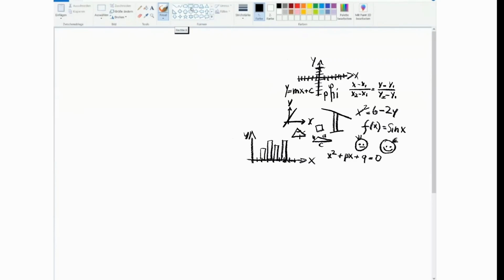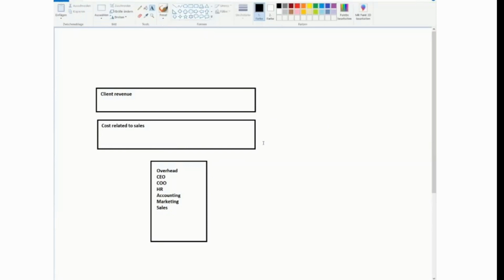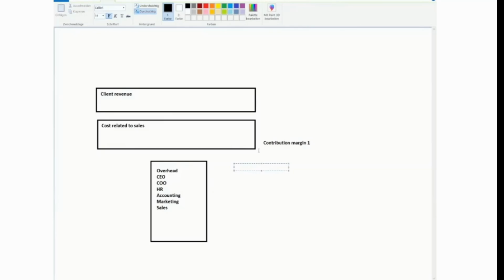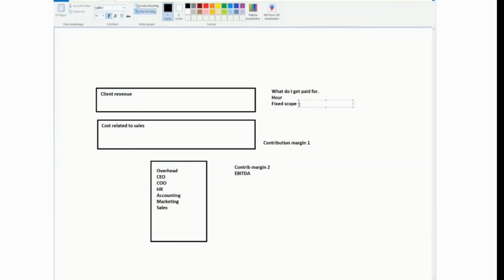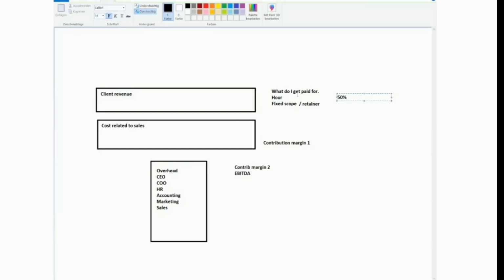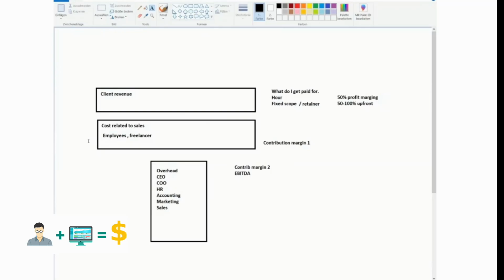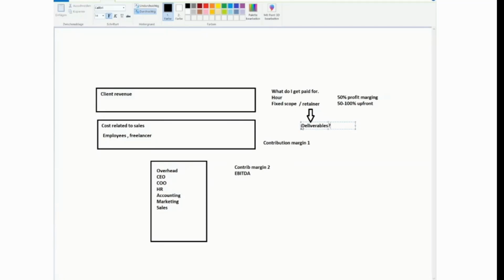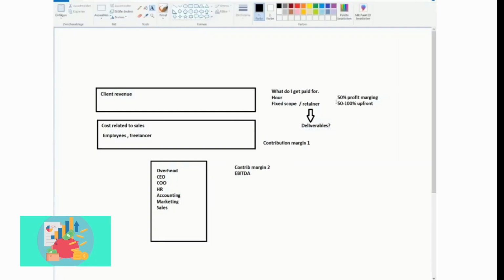Unstable Cash? Supersimple Cash Flow Analysis in Microsoft Paint to Get Your Control Back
Is your cash flow starting to feel a bit like a rollercoaster ride? In this video, we share a simple cash flow analysis template to always stay on top of your cash. Watch the video to avoid the catastrophic ups and downs by controlling risk factors.

00:00 Introduction
00:16 All "X"s in the Cash Flow Equation
01:18 When your business actually scales?
01:48 Where does EBITDA figure in?
02:48 Calculate Unit Economics
03:14 How much upfront payment do you need?
05:30 How to calculate deliverables?